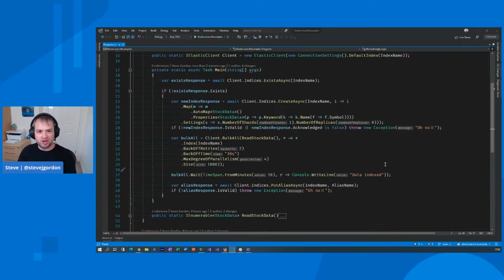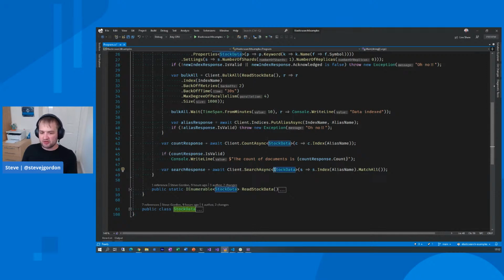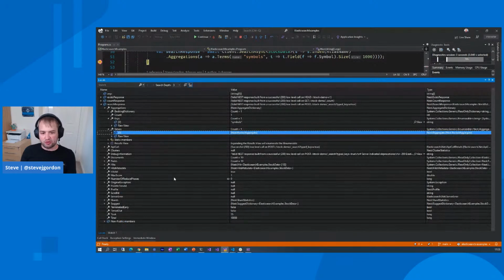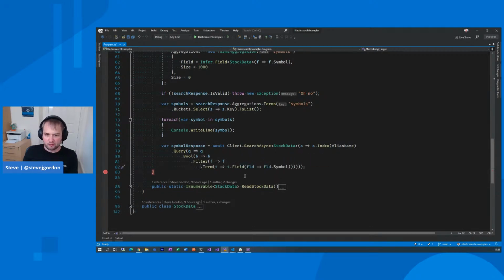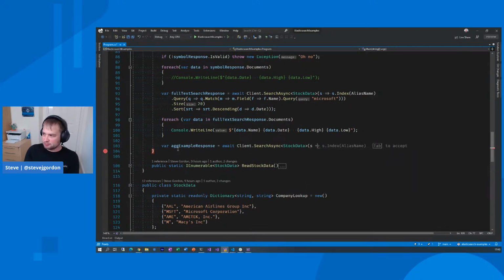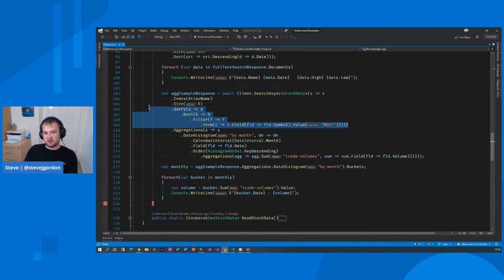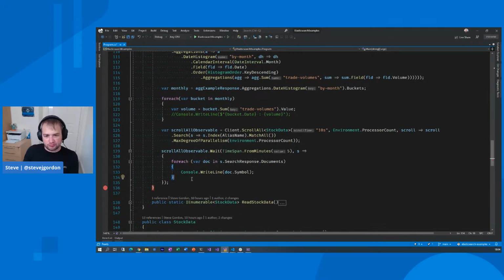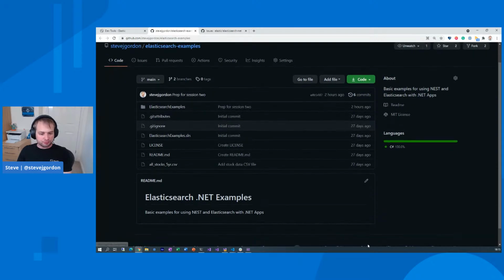.NET work-with-me and AMA 2.0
Join us for a sequel to Steve Gordon's .NET work-with-me in AMA where we focus on searching and querying data. Bring any and all .NET questions!